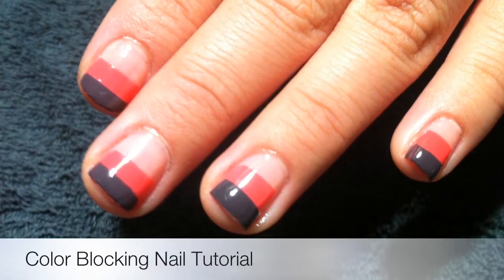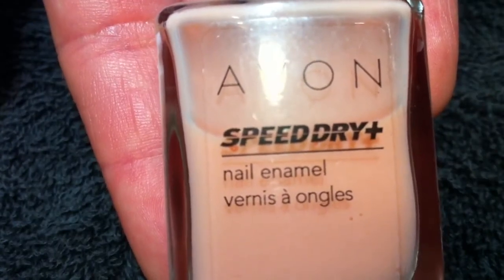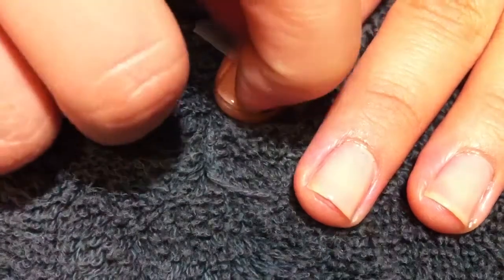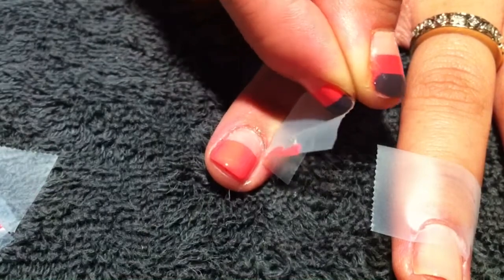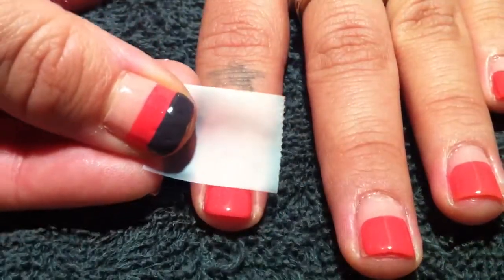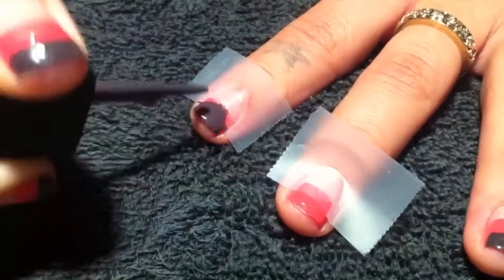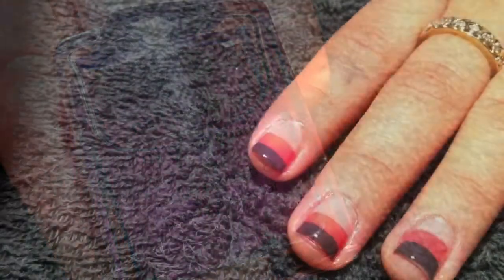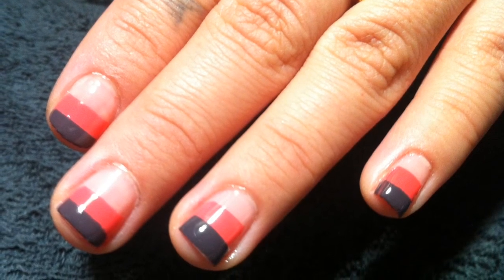Avon Makeup Maven West: Alicia R.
Alicia R. created a Nail Look called Color Blocking Tutorial using Avon Nail Experts in Revitacool Base Coat, Avon Nail Experts in UV Gloss Guard, Avon Speed Dry in Ballerina, Avon NailWear Pro in Coral Reef, Avon Speed Dry in Smoky Plumes and Transparent Tape.